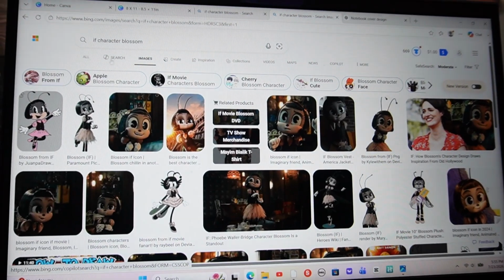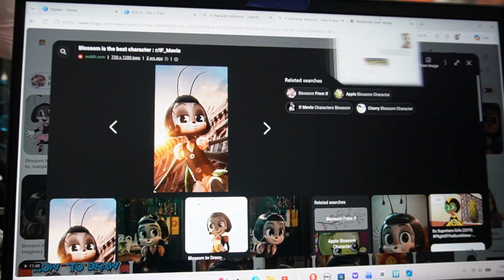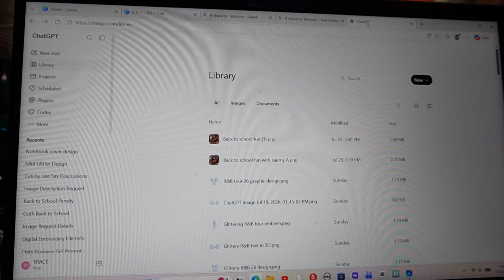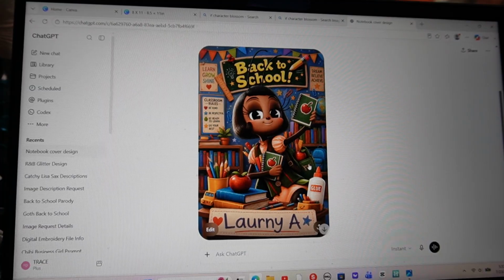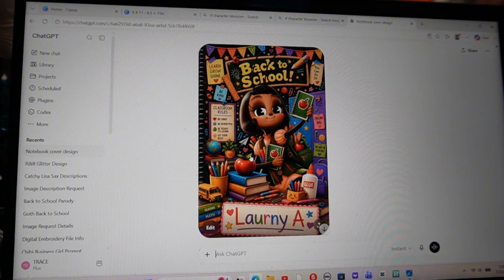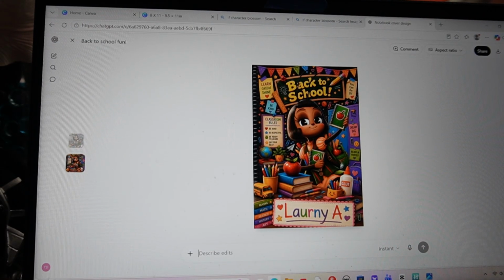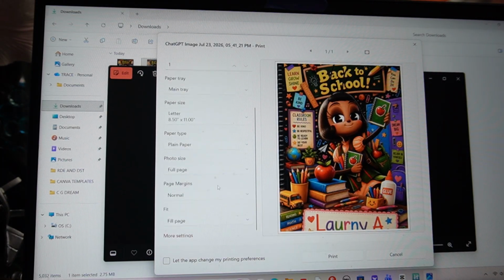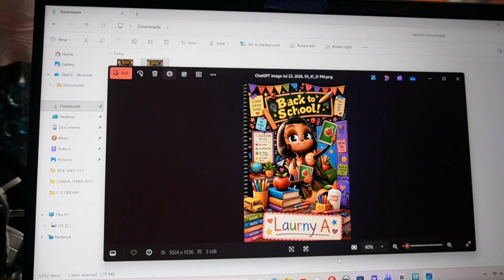CUSTOMIZE A BACK TO SCHOOL FOLDER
CUSTOM BACK TO SCHOOL FOLDER WITH GOOGLE IMAGE -CHAT GPT AND THE EPSON 4800 PRINTER